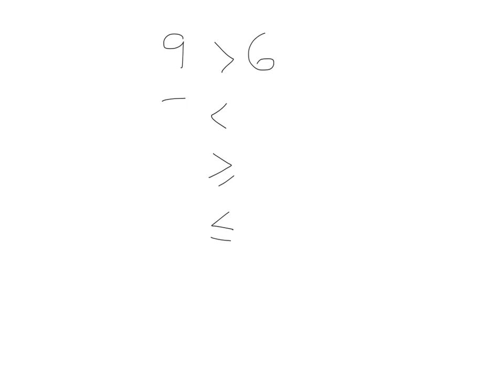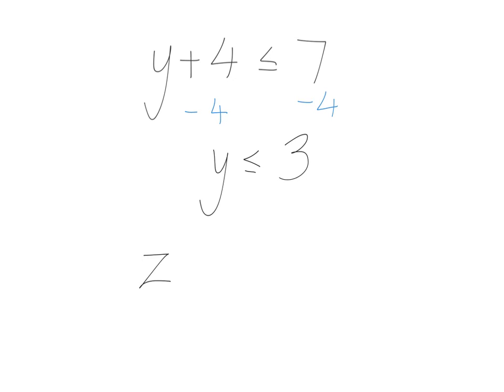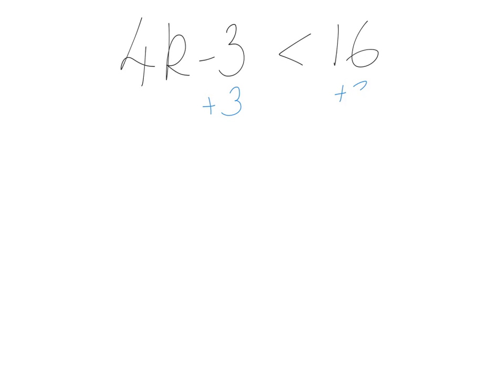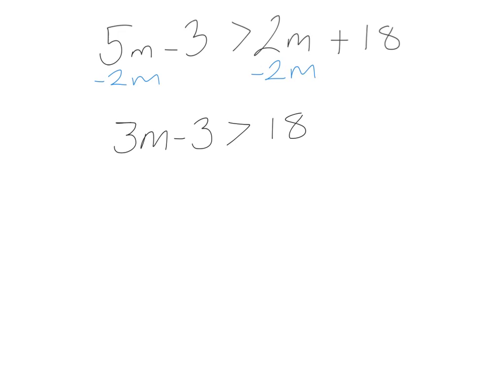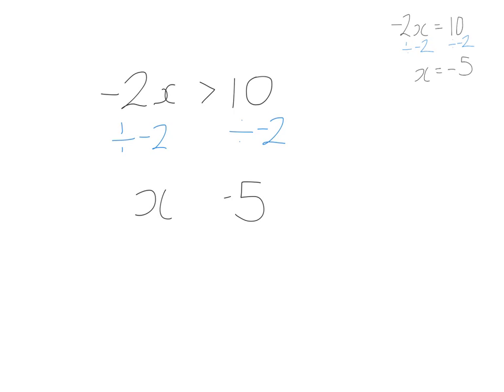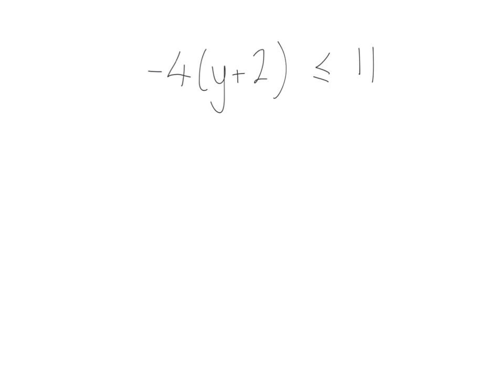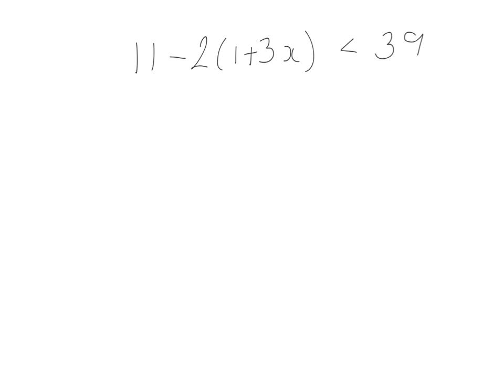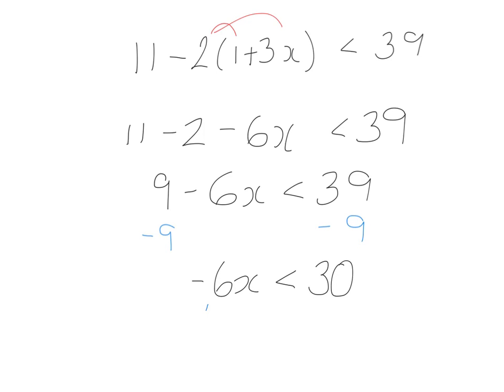National 5 Solving Inequations